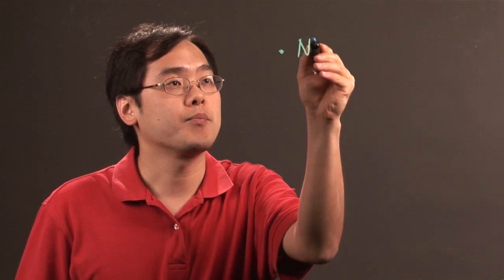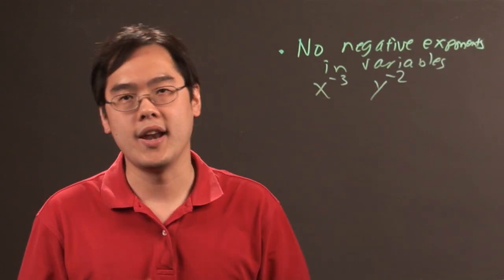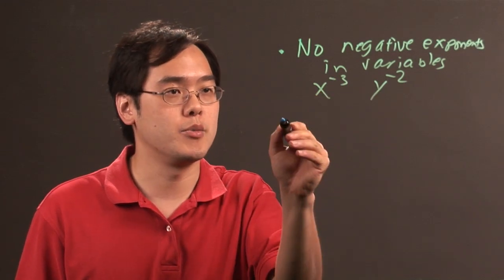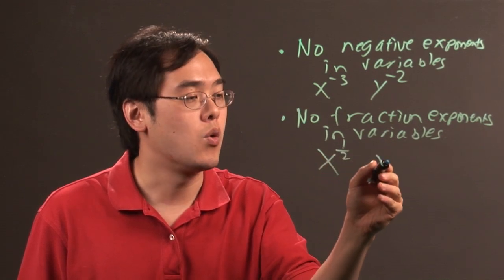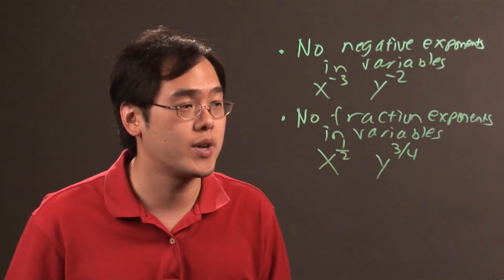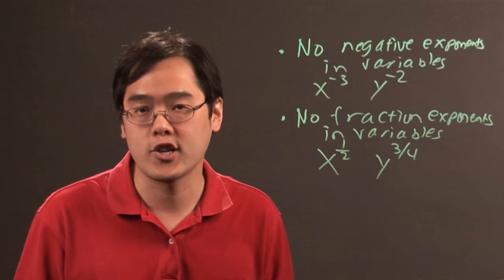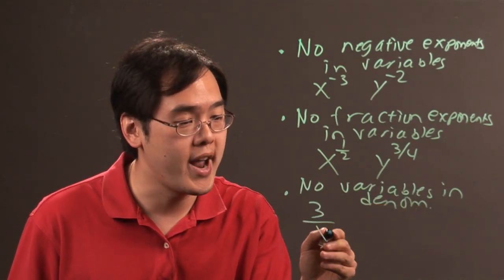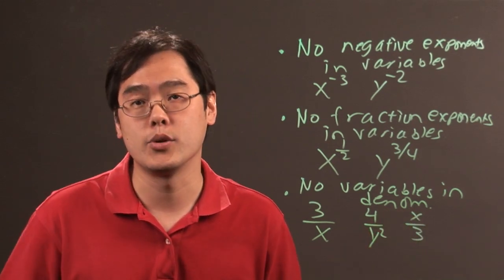What Are the 3 Requirements for an Algebraic Expression to Be Considered a Pol... : Algebra Lessons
For an algebraic expression to be considered a true polynomial it has to meet three basic requirements. Learn about the three requirements for an algebraic expression to be considered a polynomial with help from a longtime mathematics educator in this free video clip.